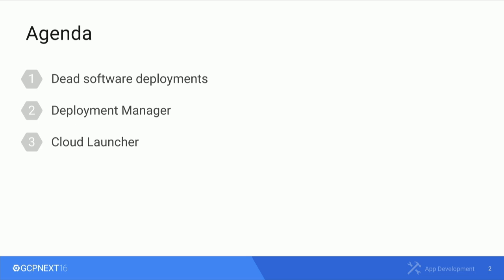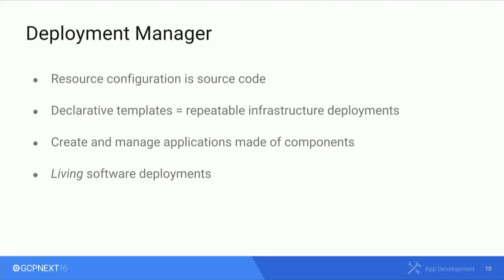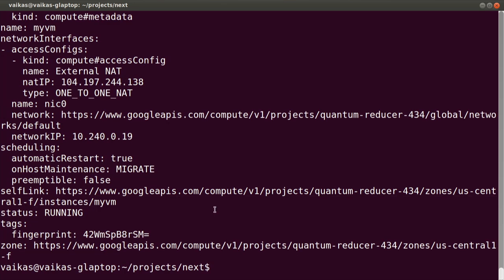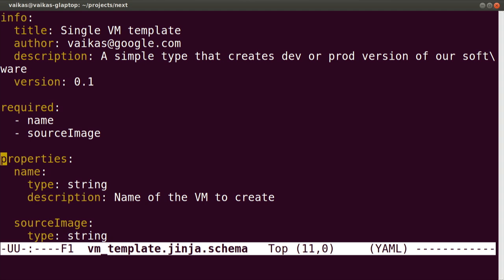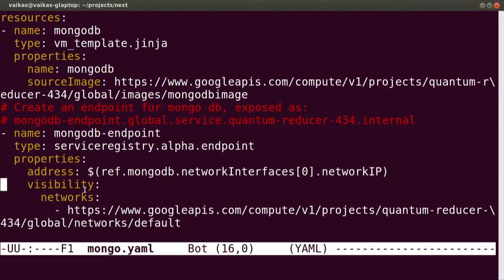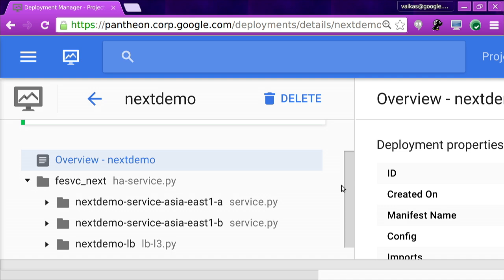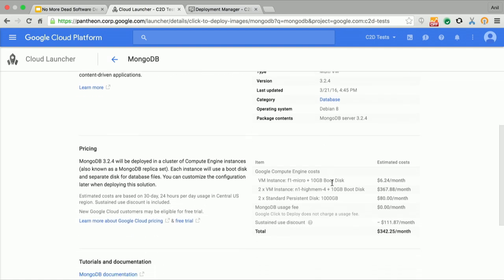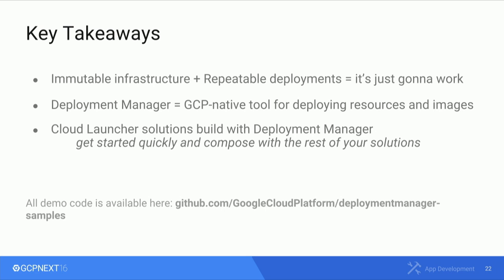APP DEVELOPMENT - No more dead software deployments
As we look to the future of cloud, and the transition to cloud native computing technologies, we have a unique opportunity to reimagine the way that software deployments are described and managed. Google Cloud Deployment Manager is a new technology that allows you to deploy not just the software but also the infrastructure resources (such as instances, firewall, load balancer, storage, etc). Developers can use the Deployment Manager to deploy immutable software images and declaratively provision the infrastructure resources, with rolling updates, and blue/green deployment strategies. In addition, it can also deploy third party solutions that customers either buy, or acquire from a marketplace.

During this session, we will show the benefits of these techniques that we use at Google and how you can formalize your deployments as configurable resource “types” using Deployment Manager templates. We will discuss the role these patterns play in the evolving cloud native computing space, and how the Google Cloud Launcher uses the system to provide curated, living deployments that can be easily updated and controlled. We will walk through some concrete examples of how these patterns can create far simpler and more manageable services that span from the frontend to the backend across multiple resources.

Speakers: Anil Dhawan, Google & Ville Aikas, Google